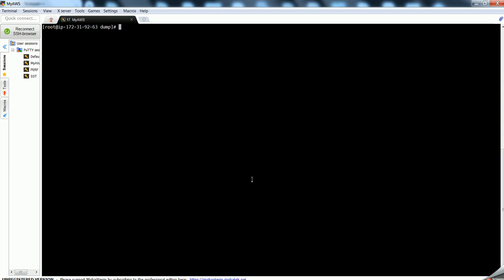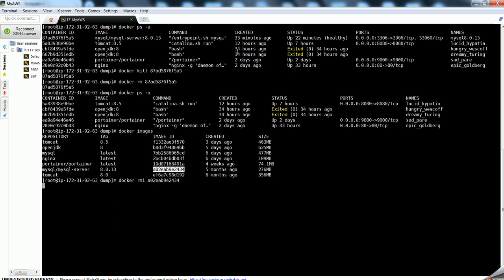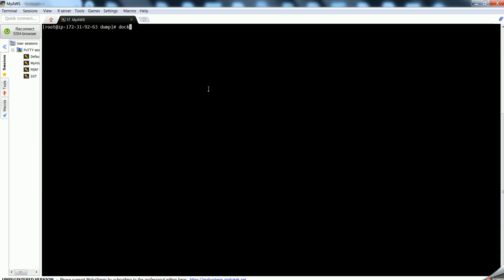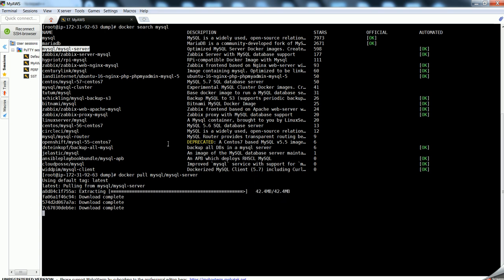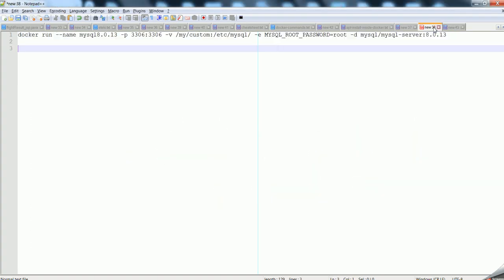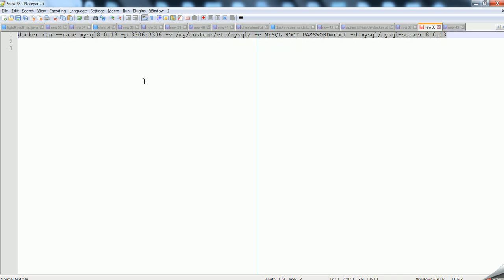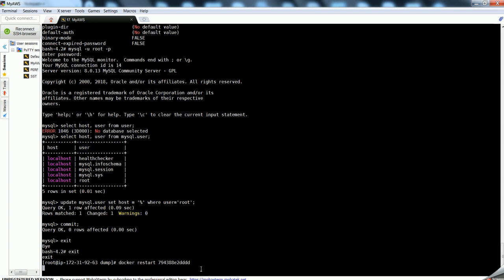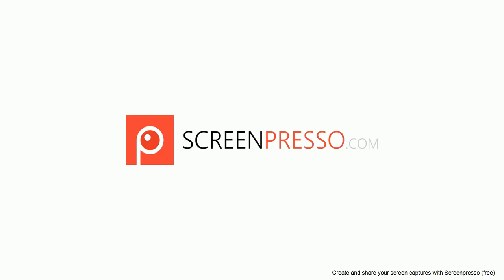Docker MySql Installation in EC2 Instance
MySql Installation in Docker in EC2 Instance and connecting from outside the container.
Resolving error
Host '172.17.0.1' is not allowed to connect to this MySQL server

1) Delete docker container
2) Delete docker images
3) Run command inside the Docker container
4) Copy files from host to Docker Container
5)  Resolving error Host '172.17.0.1' is not allowed to connect to this MySQL server